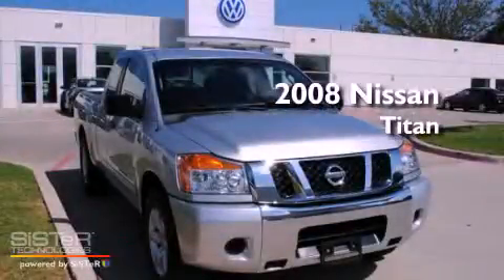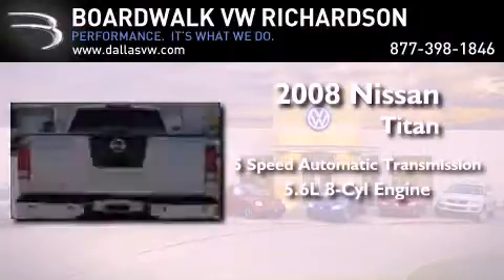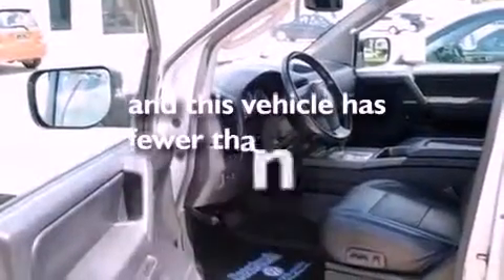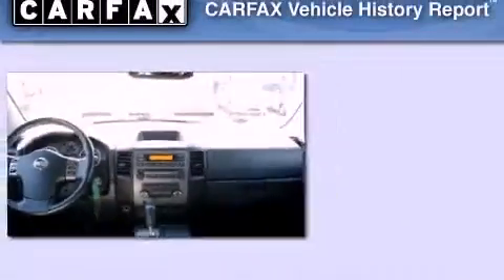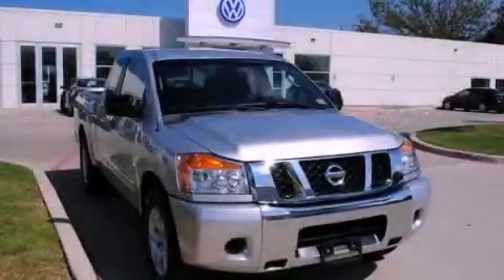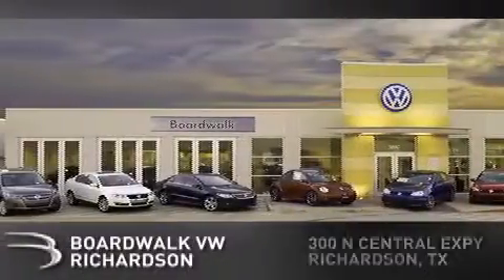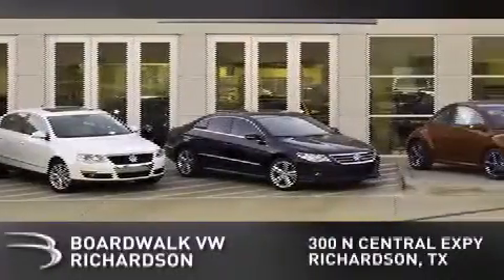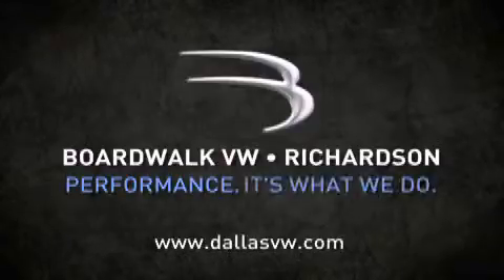2008 Nissan Titan Richardson TX 75080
Year : 2008

 Make : Nissan

 Model : Titan

 Engine : Gas/Ethanol V8 5.6L/339

 Trans . : Automatic

 Exterior : Radiant Silver Metallic

 Miles : 64,994

 Interior : Charcoal

 Stock : 11J470BC

 300 North Central Expressway

 2008 Nissan Titan Richardson TX